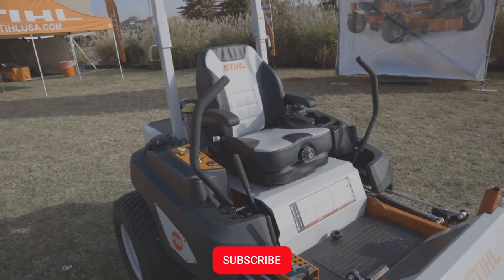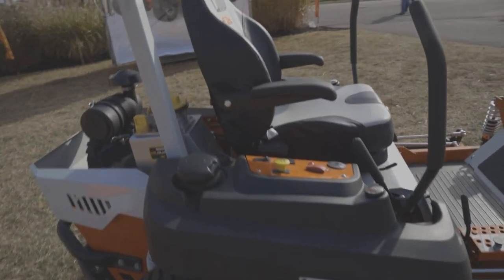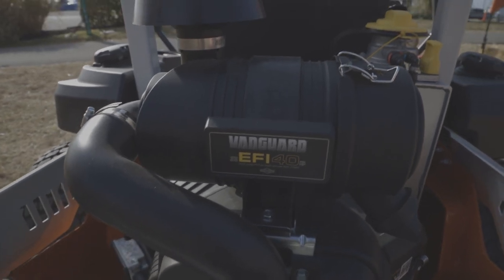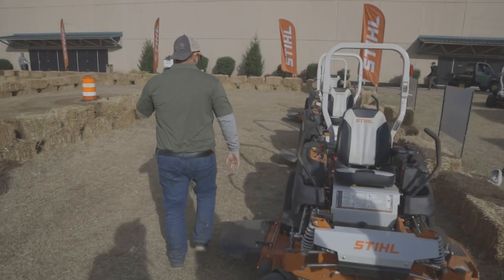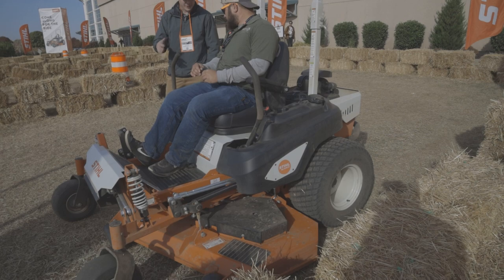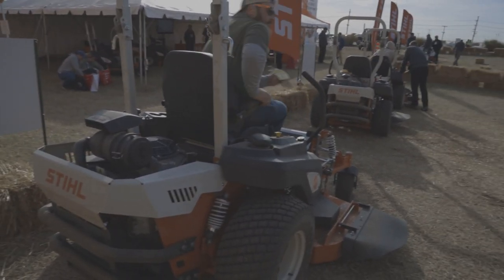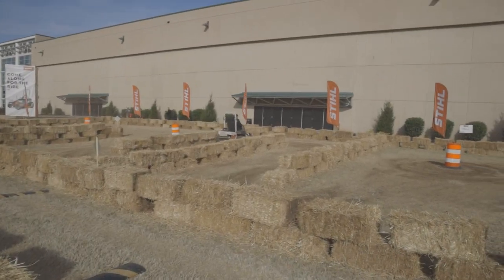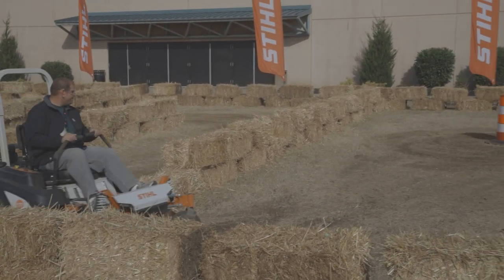Equip Exposition 2022 Day 3: STIHL Mower Lineup?!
Come along with me as I vlog my first year at Equip Expo!

Check out @tonyslawncare